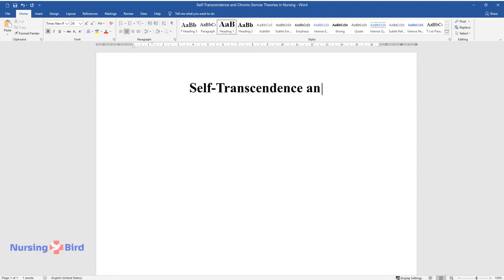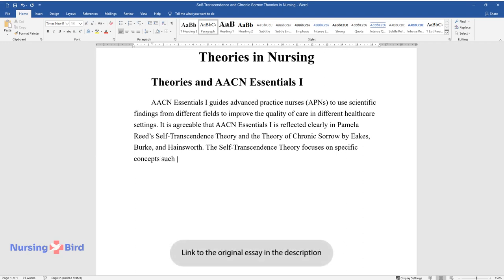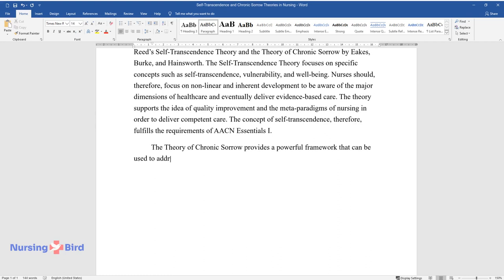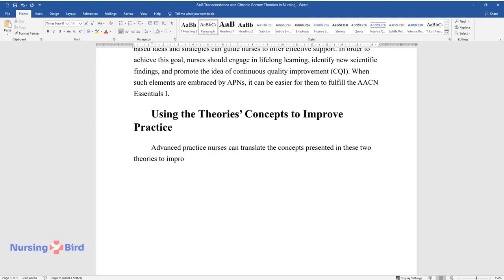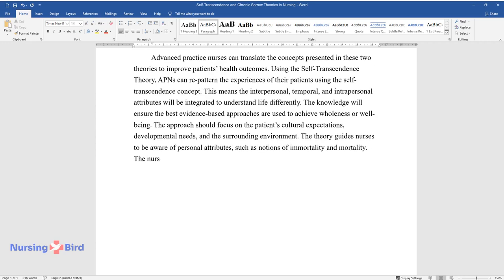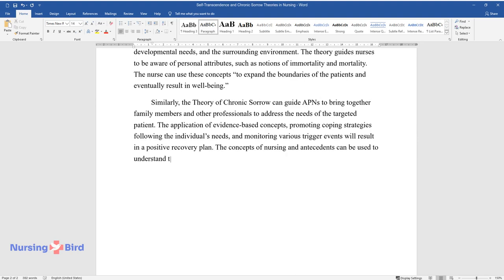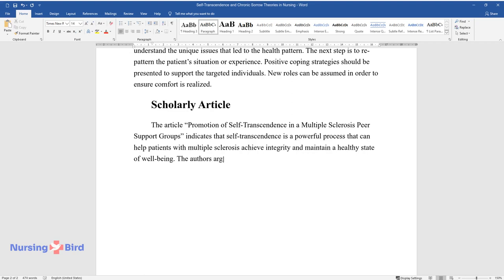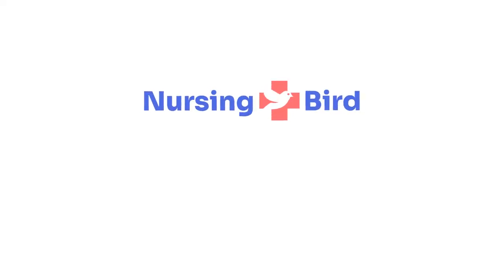Self-Transcendence and Chronic Sorrow Theories in Nursing - Essay Example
📝 Essay description: The Self-Transcendence Theory focuses on concepts of transcendence, vulnerability, and well-being. The Theory of Chronic Sorrow provides a powerful framework that can be used to address the needs of patients in need of critical care.

ℹ️ Subjects: Nursing
ℹ️ Words: 598
ℹ️ Pages: 3

📚 Reference list:
Heredia, L., & Sanchez, A. (2016). Vulnerability to alcohol consumption, spiritual transcendence and psychosocial well-being: Test of a theory. Rev. Latino-Am. Enfermagen, 24(1), 1-8.
Iglehart, J. (2013). Expanding the role of advanced nurse practitioners: Risks and rewards. The New England Journal of Medicine, 368(1), 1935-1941.
Jadid-Milani, M., Ashktorab, T., Abed-Saeedi, Z., & Alavi-Majd, H. (2014). Promotion of self-transcendence in a multiple sclerosis peer support groups. Zahedan Journal of Research in Medical Sciences, 16(5), 73-78.
Olwit, C., Musisi, S., Leshabari, S., & Sanyu, I. (2014). Chronic sorrow: Lived experiences of caregivers of patients diagnosed with schizophrenia in Butabika Mental Hospital, Kampala, Uganda. Archives of Psychiatric Nursing, 29(1), 43-48.
Ryff, C. (2014). Psychological well-being revisited: Advances in the Science and practice of eudaimonia. Psychotherapy and Psychosomatics Journal, 83(1), 10-28.